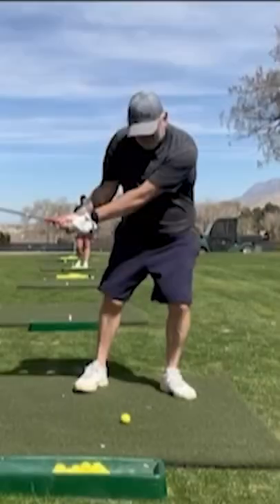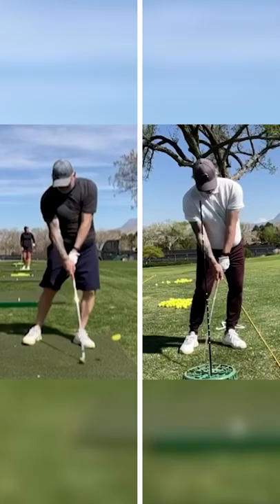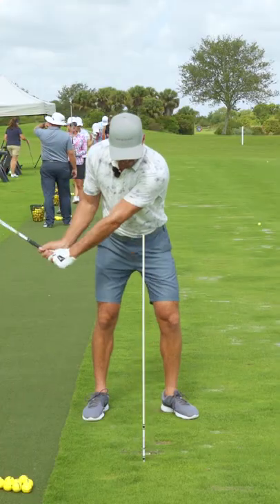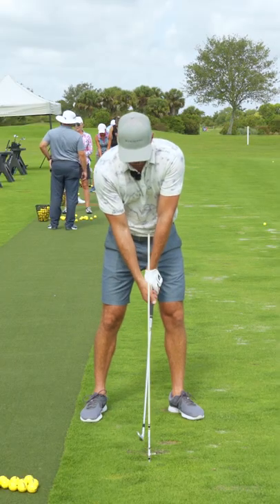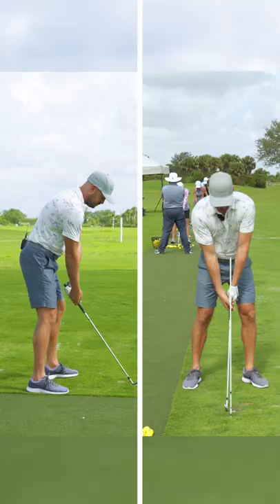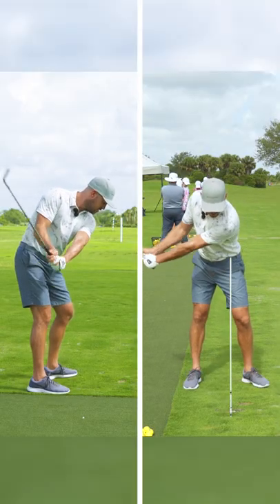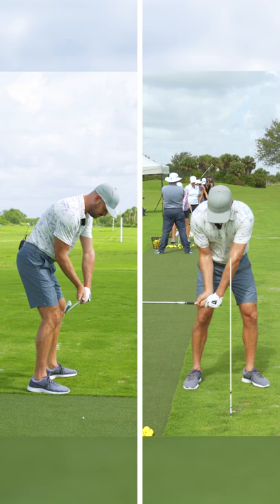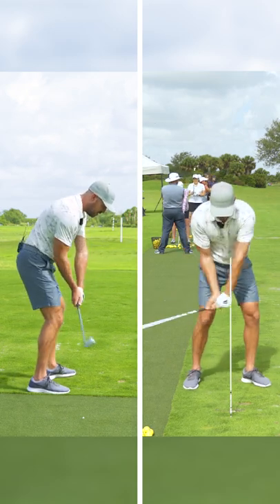Great drill to get your hands ahead at impact!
1) Used it personally. (which will be the case the vast majority of the time)

2) Thoroughly researched it and got first-hand user feedback from other professionals I trust and that have used the product/service.